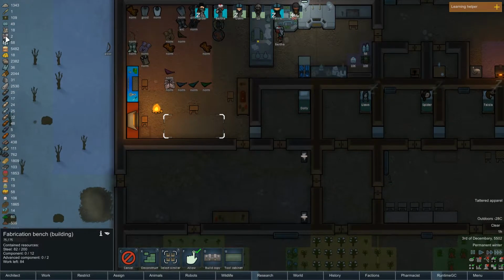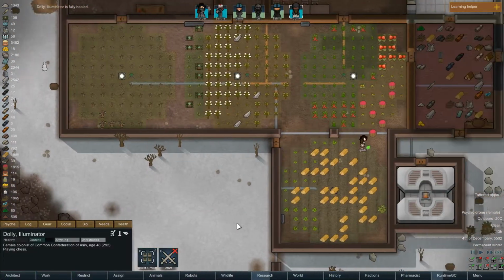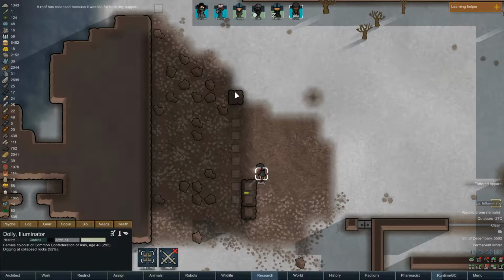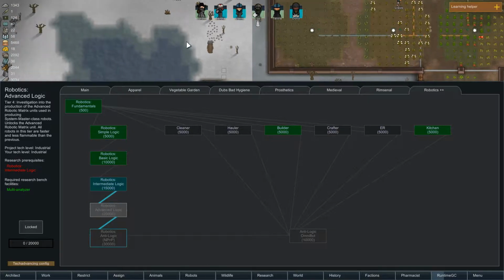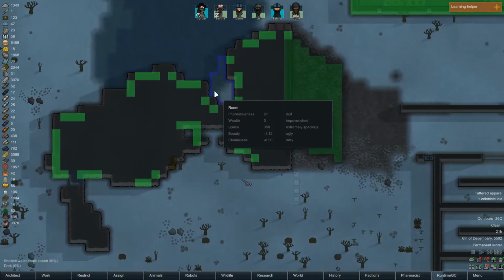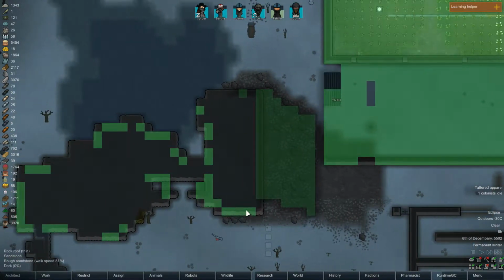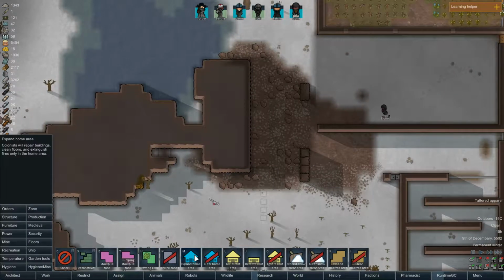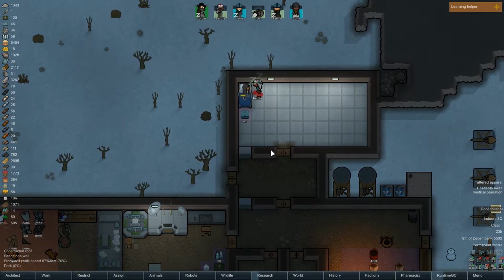Peaceful Protectors - Rimworld 1.0 Playthrough Part 26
Rimworld is a colony survival game where you take control of a crashlanded group, or other unfortunate souls in order to survive on a hostile and dangerous planet.

In this playthrough our sole colonist is naked and afraid in a chilly and wet world, but will hopefully thrive thanks to Peaceful Phoebe Chillax. :)

Seed: iliketrains, 30%, high, not-low (20%?)